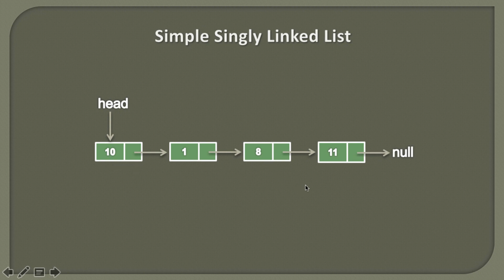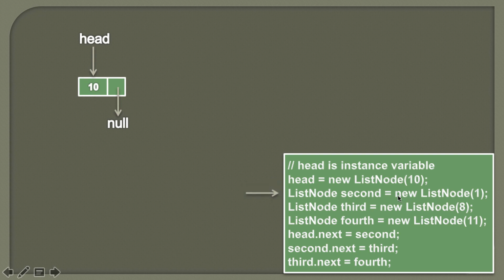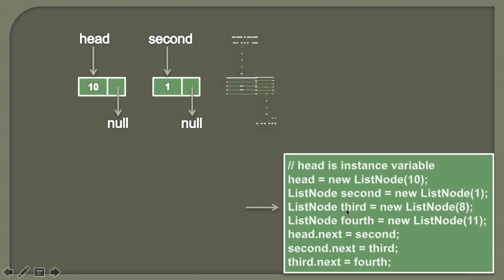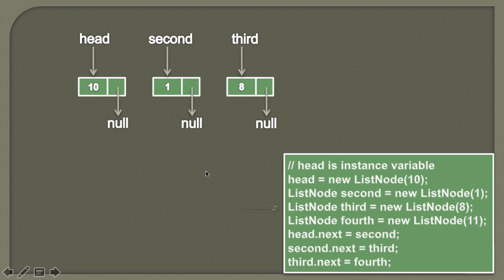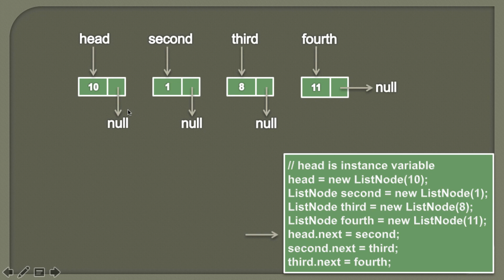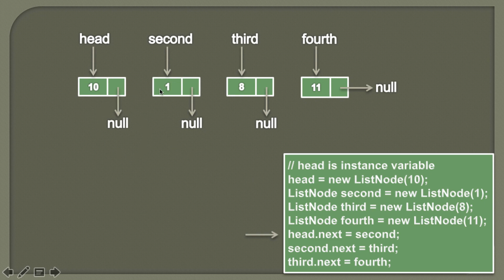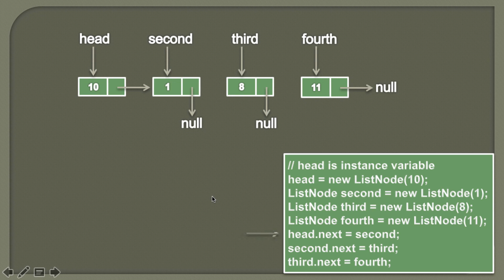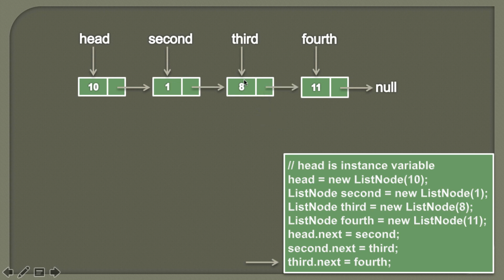Create a Singly Linked List in Java (Animation)